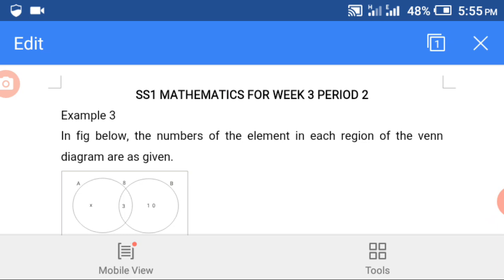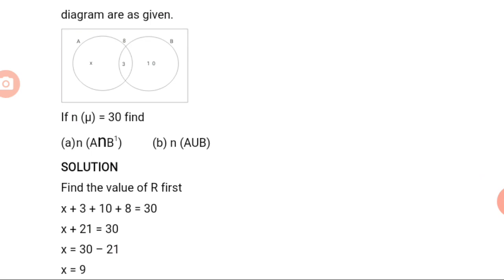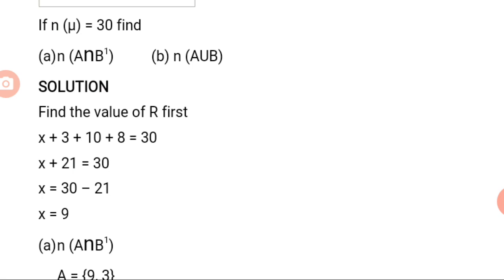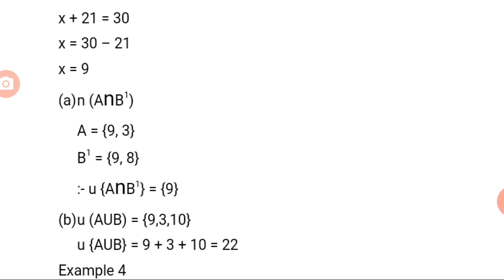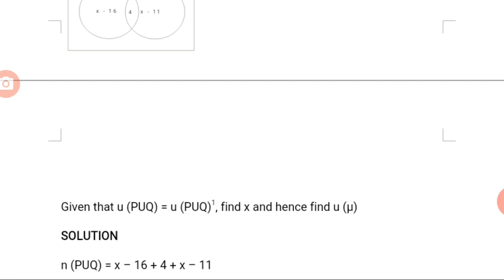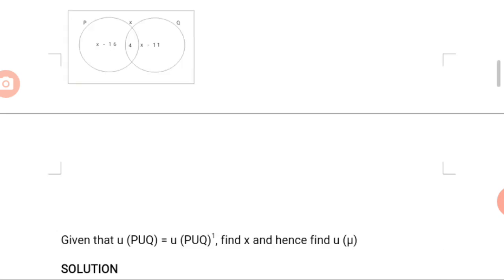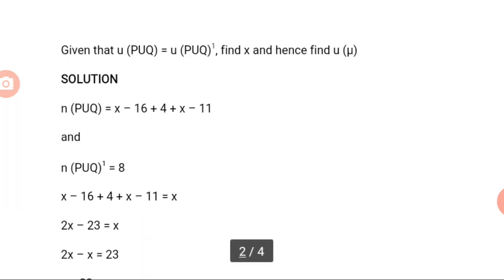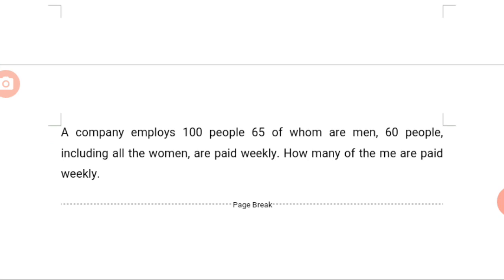Mr Alagbe MATHSS1WK3P2